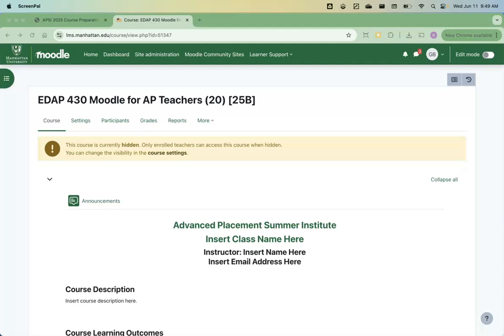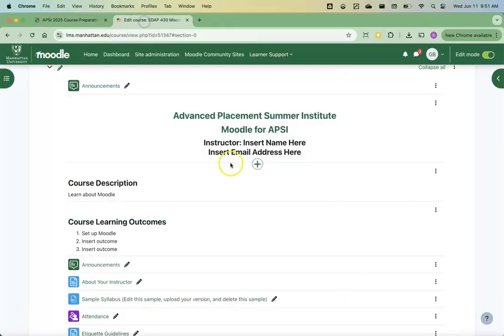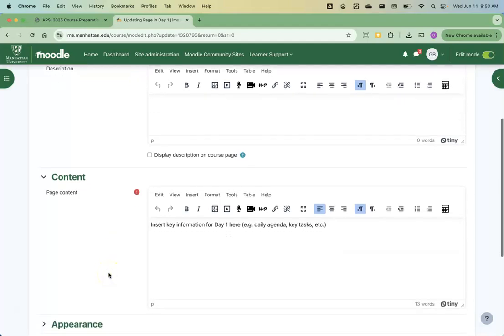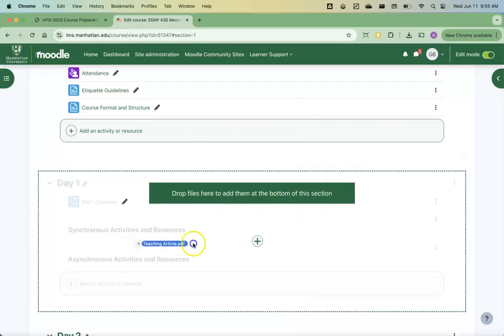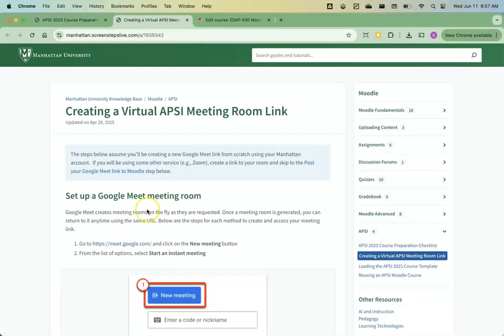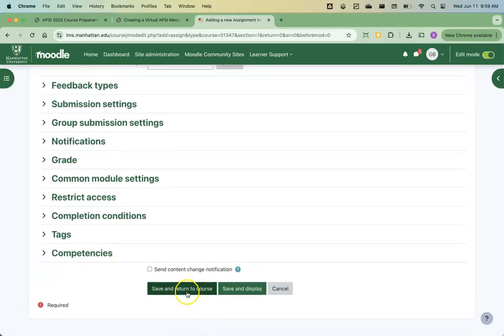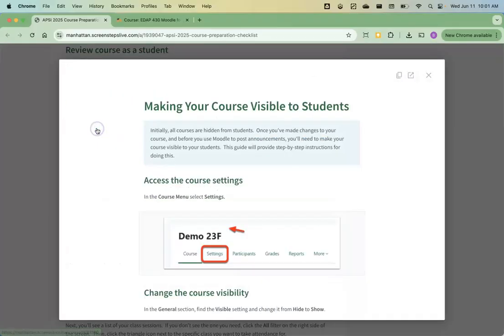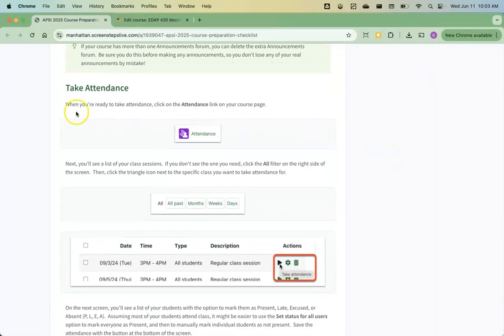MOODLE APSI 2025 Video 2: Setting Up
This video is the second one in the Moodle training for AP faculty to learn how to set up their Moodle Course